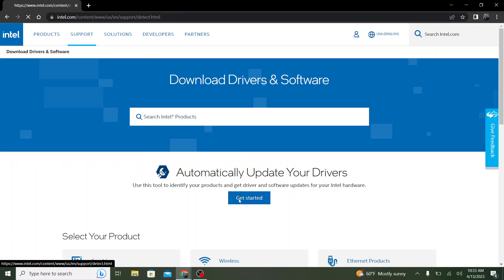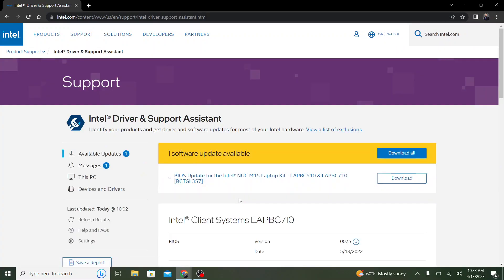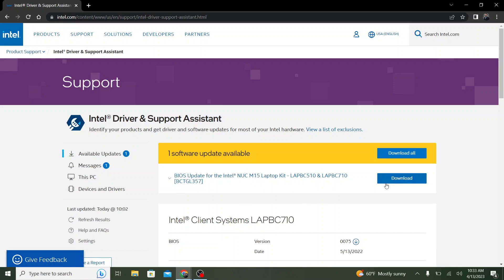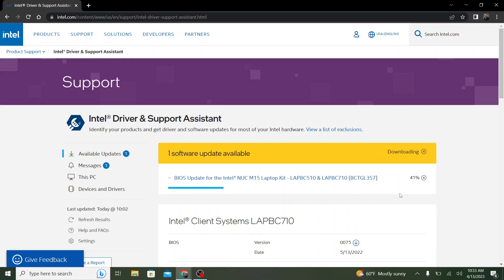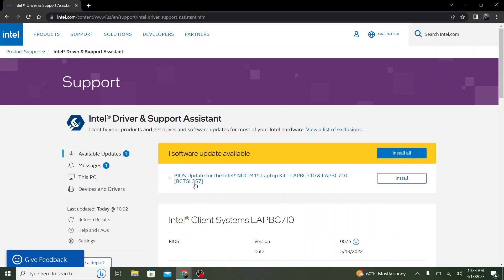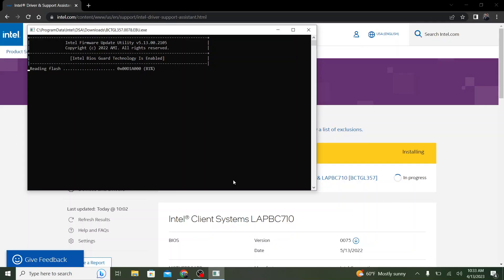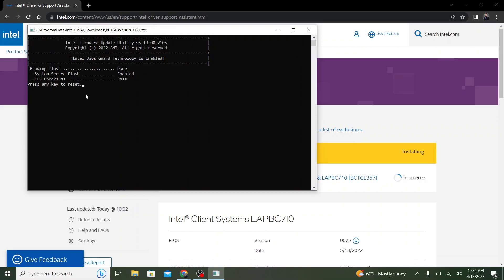How to Update the BIOS on Your Intel NUC: Step By Step Directions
In this video, Sean, our Senior Support Technician at Simply NUC, will walk you through how to update the BIOS on your Intel NUC.

BIOS stands for Basic Input/Output System. It’s firmware that loads before your operating system. The BIOS performs start-up procedures that check system devices (ranging from your RAM to your hard drive to your keyboard) and load your operating system.

Here are a few reasons to perform a BIOS update:

Compatibility: An update expands compatibility and allows you to use new hardware like recently-released memory, storage drives, or CPUs.

Stability: An update improves stability. This is appropriate if you’re experiencing system crashes that you’ve traced back to your motherboard.

Optional features: An update enables optional functions of new hardware, such as Resizable BAR on graphics cards.

Security: An update addresses newly-discovered security flaws.